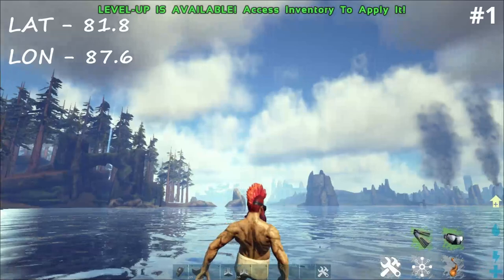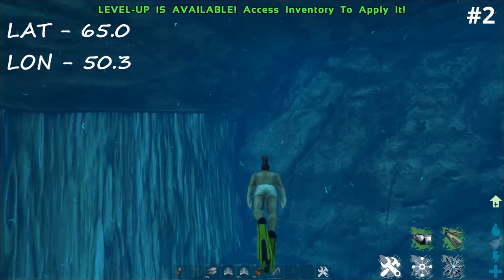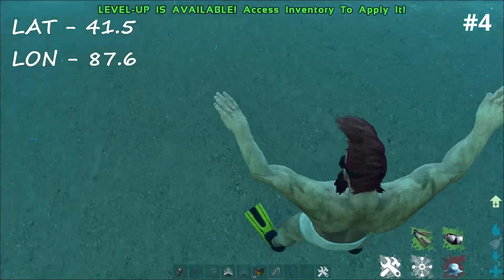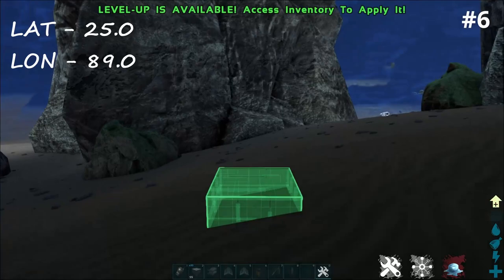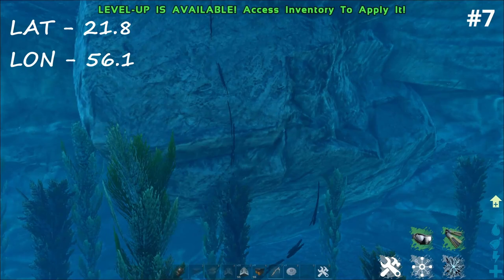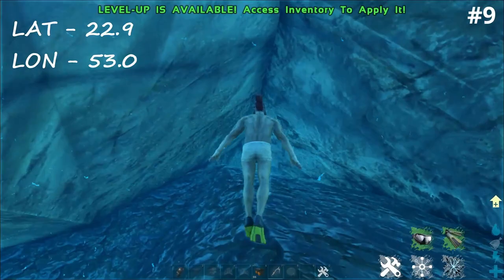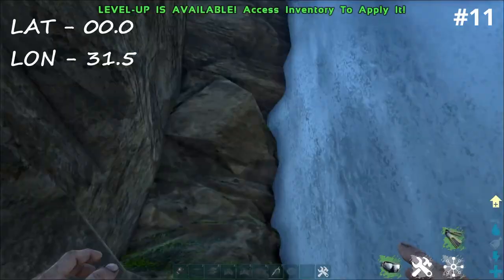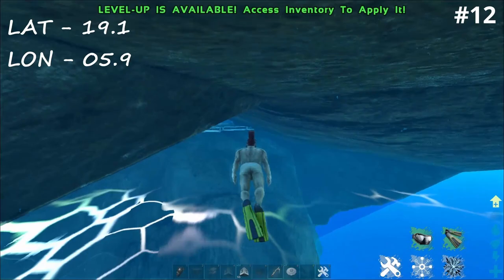The Center Under Water Rat Holes And Hidden Base Locations | Ark Survival Evolved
Here are some unofficial underwater base locations for the Center. There are some official locations though not as good compared to other maps.
Some cheeky rat holes and hidden spots to hide away and protect the wicked BPs and resources.

Hope you like them and  enjoy.

⬇⬇ Timestamps ⬇⬇
00:00 Spot 1
01:18 Spot 2
02:46 Spot 3
04:10 Spot 4
06:01 Spot 5
07:17 Spot 6
08:53 Spot 7
10:33 Spot 8
12:21 Spot 9
13:50 Spot 10
15:23 Spot 11
17:15 Spot 12

🌏SHARE THE VIDEO AROUND!

RedPanda Out. Peace. ✌